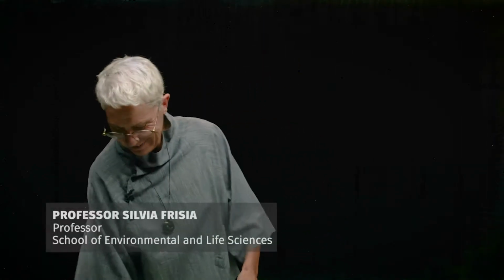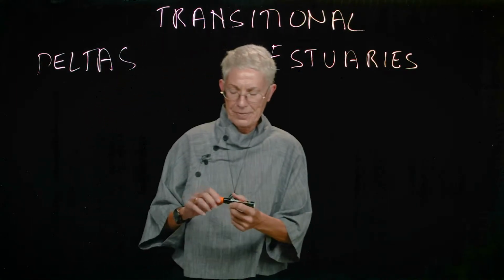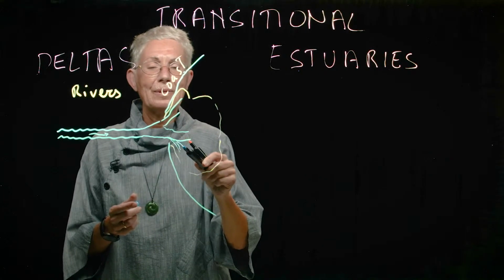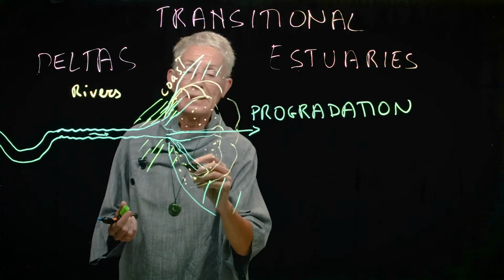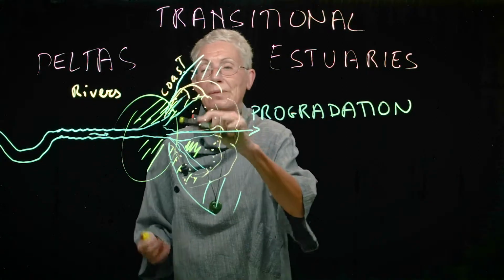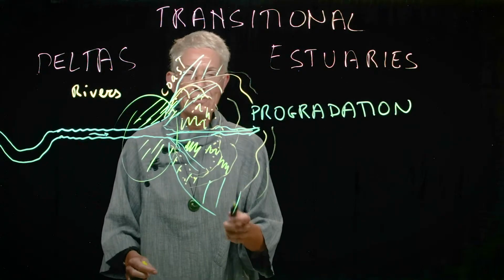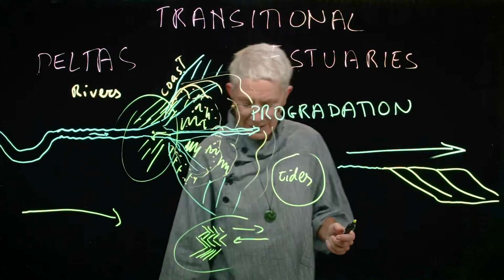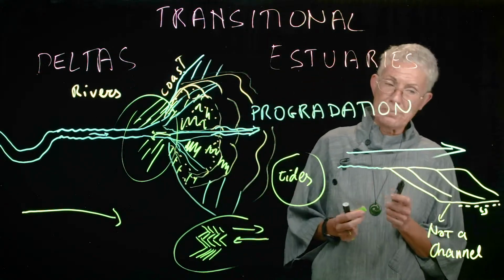GEOS2200 Transitional River Environments Pt1 1058